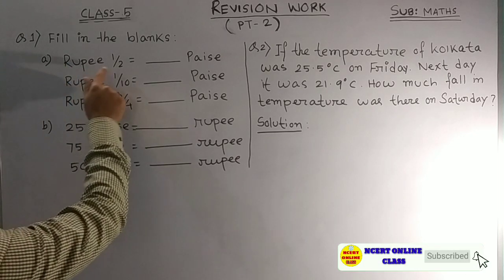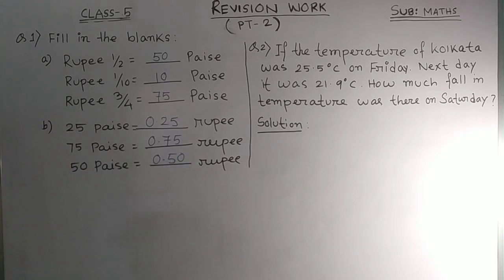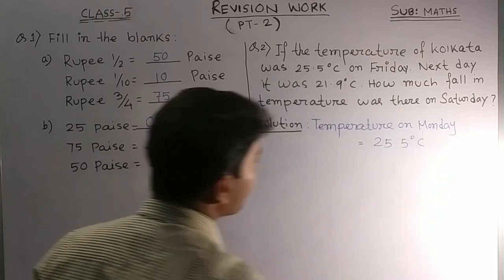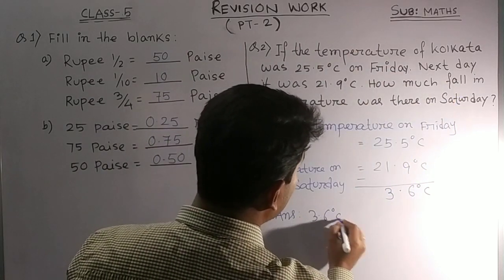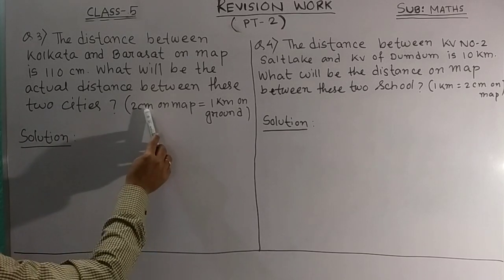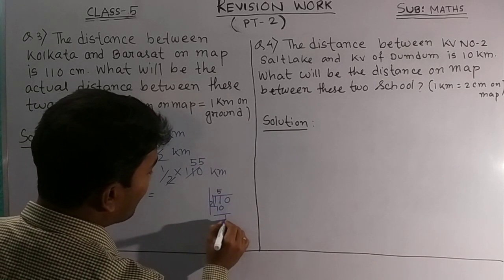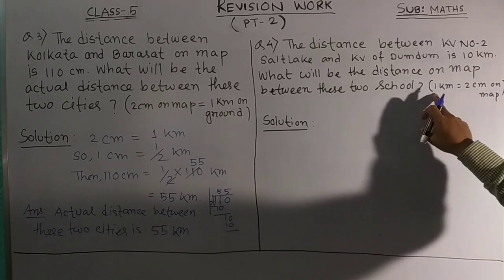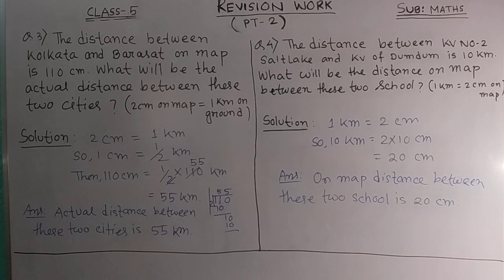Revision Worksheet | Class 5 Maths Worksheet | ncert | kvs